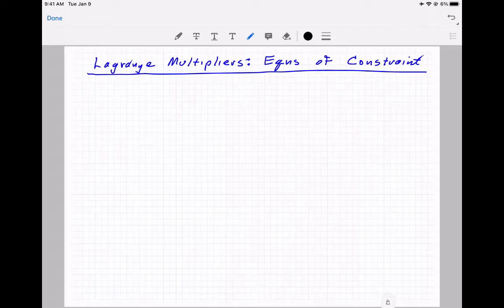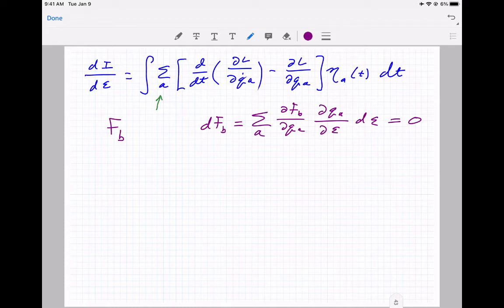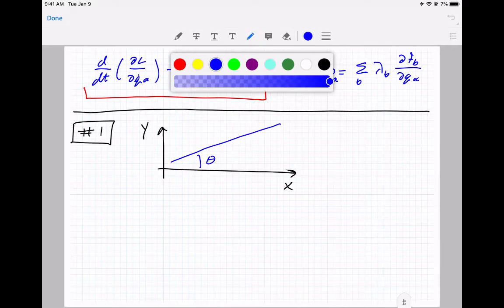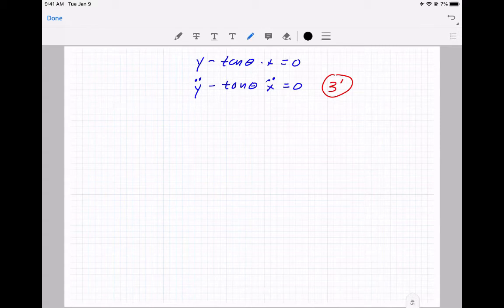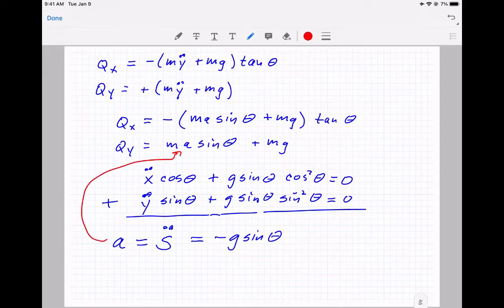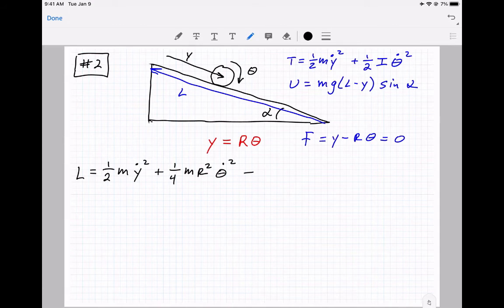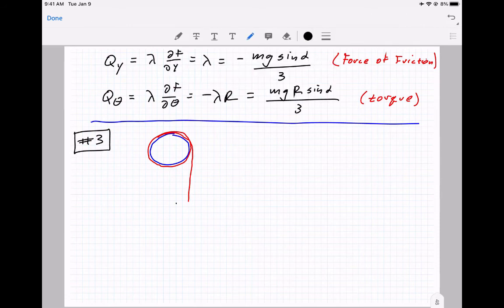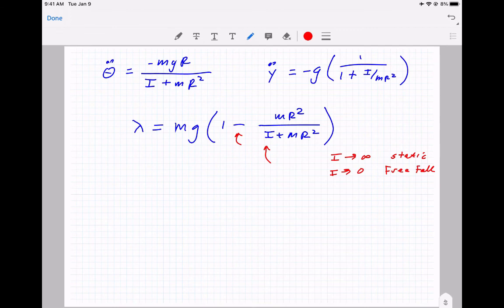Lagrange Multipliers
Video lecture on Lagrange's equations with constraints and the method of Lagrange multipliers.  Class lecture from Physics 410 Modern Dynamics at Purdue University.